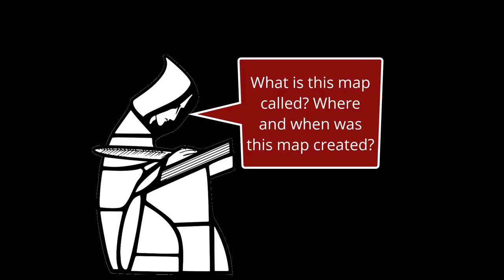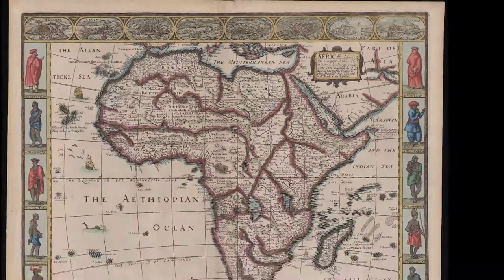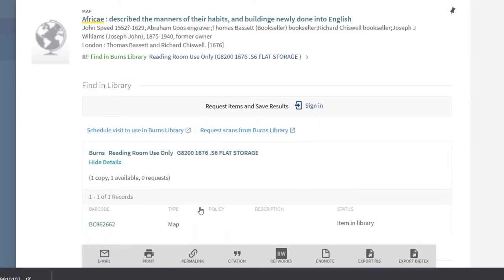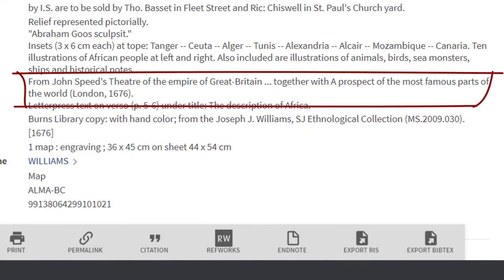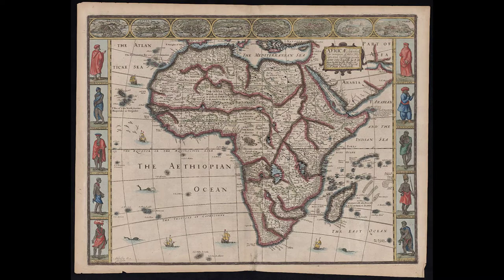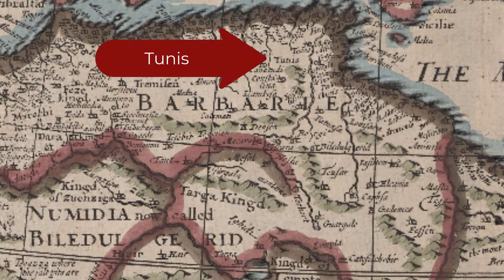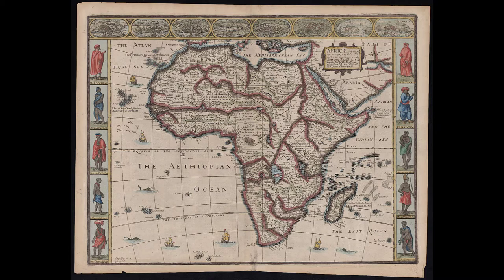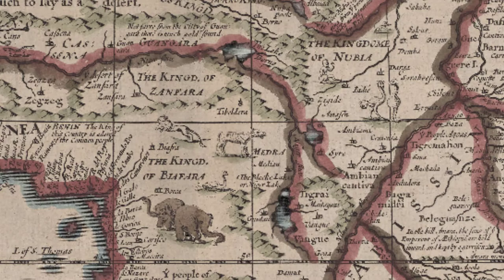Burns Library: How to Read a Historical Map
Introduction to reading a map and thinking about how to use it for historical research.